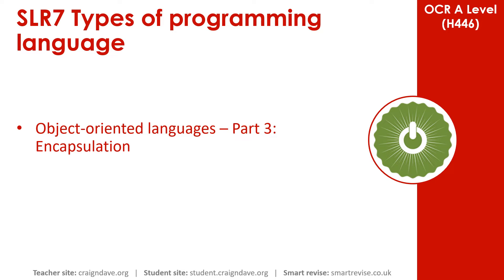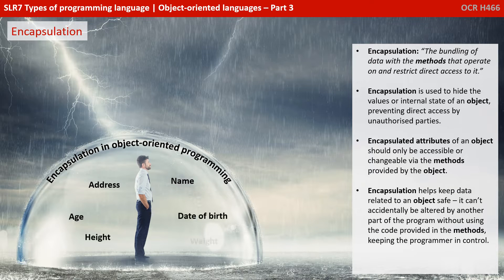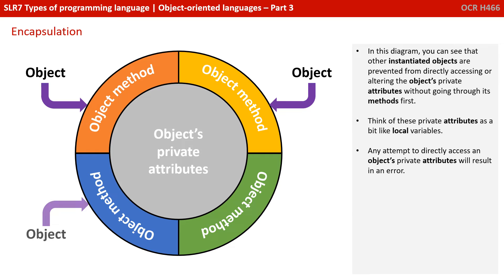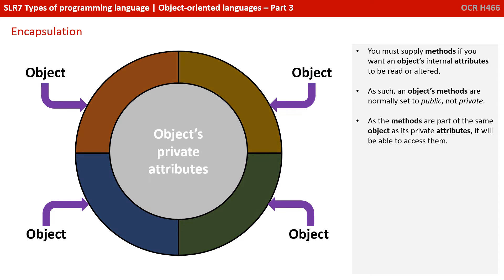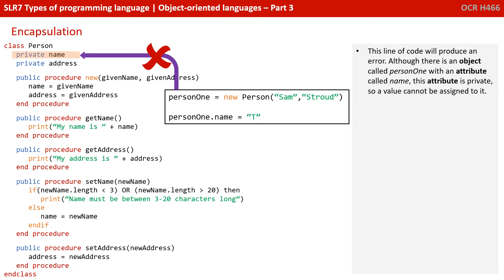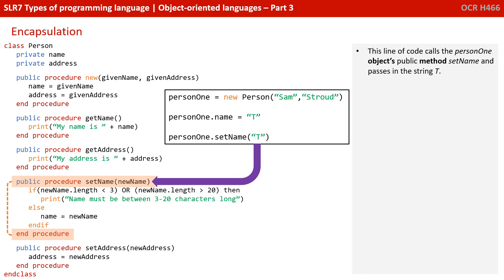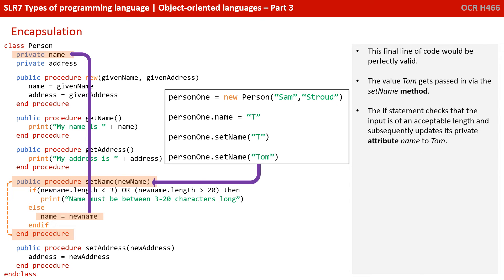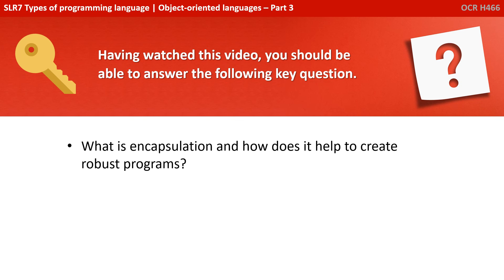38. OCR A Level (H446) SLR7 - 1.2 Object-oriented languages part 3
00:00 Intro
00:15 Object-Oriented Languages- Part 3: Encapsulation
01:01 Private Attributes
01:52 Encapsulation Example
03:44 Key Question
03:56 Outro